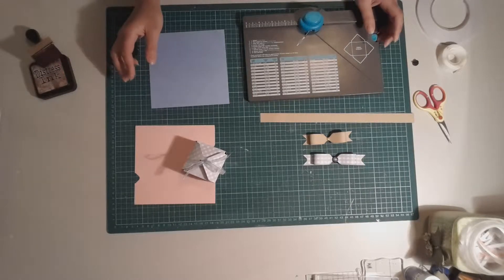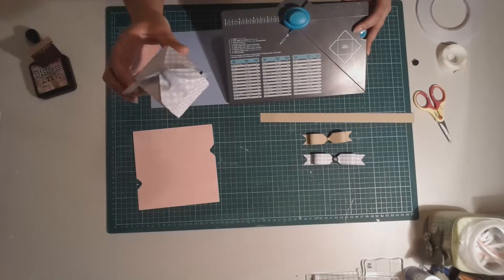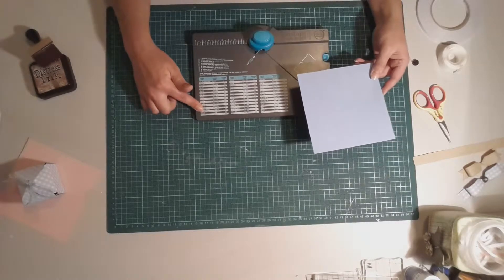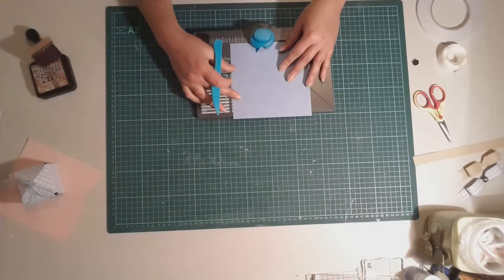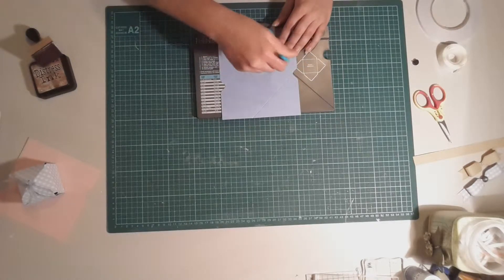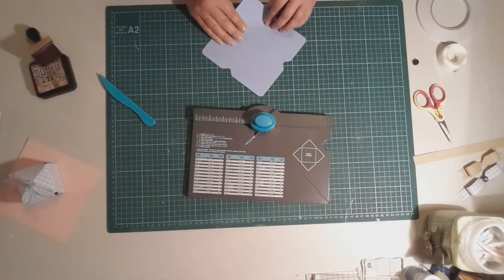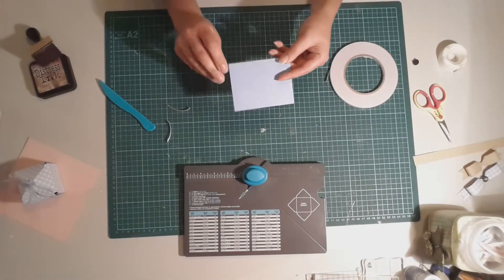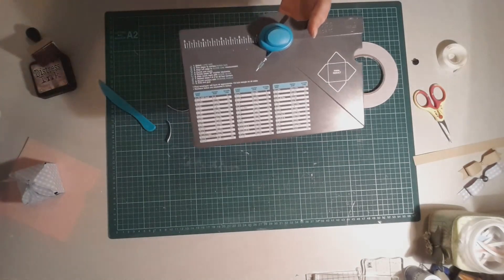My Favorite Things: Envelope Punch Board - Part1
I am so excited by the number of things you can do with the envelope punch board that I just had to share. If you are on a budget and are looking for great value for money this is definitely the tool for you!!